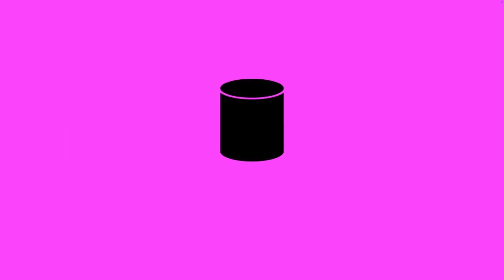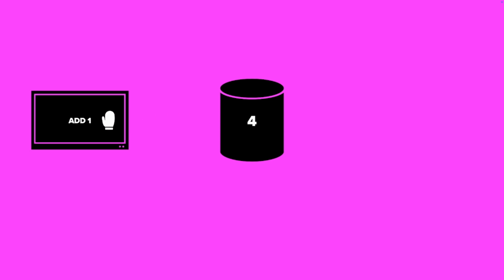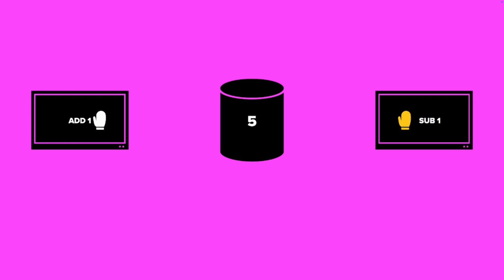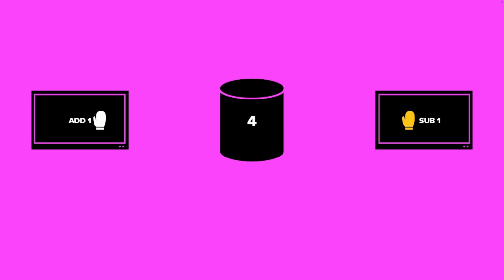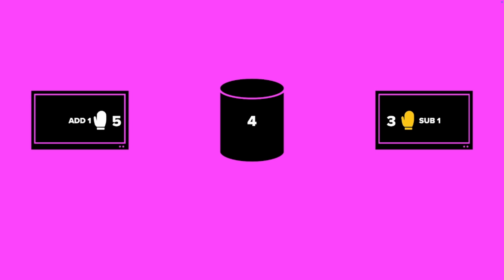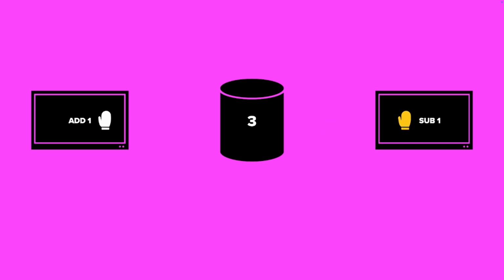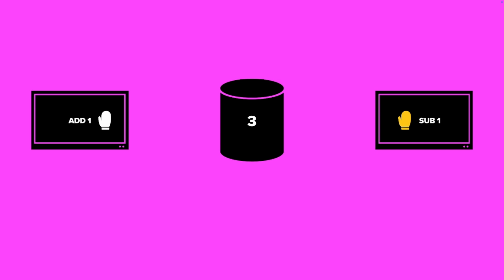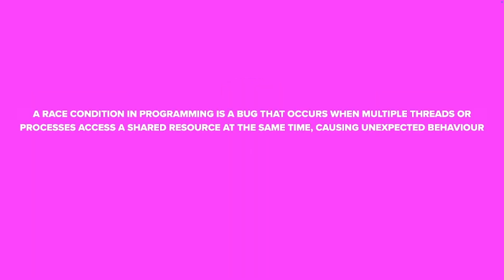race condition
In this video I use illustrations to explain race condition.